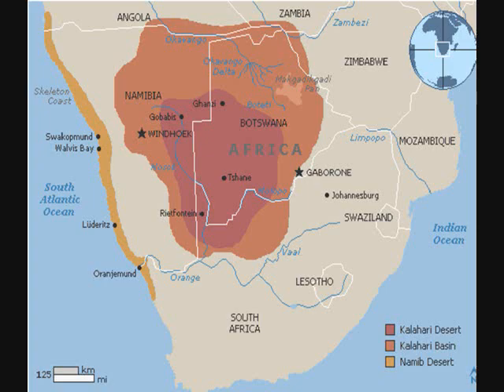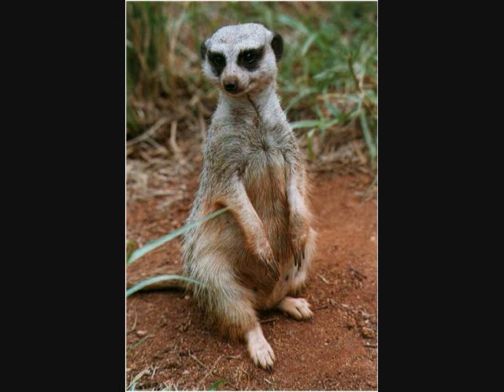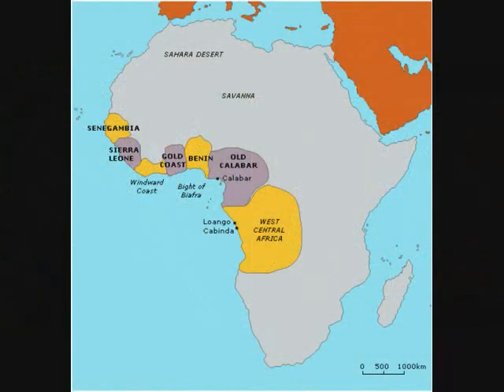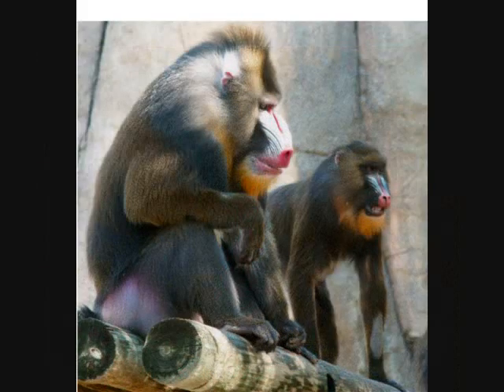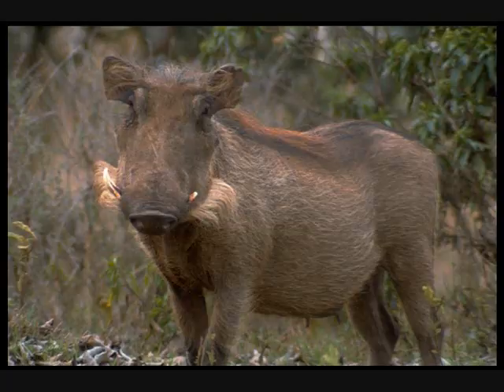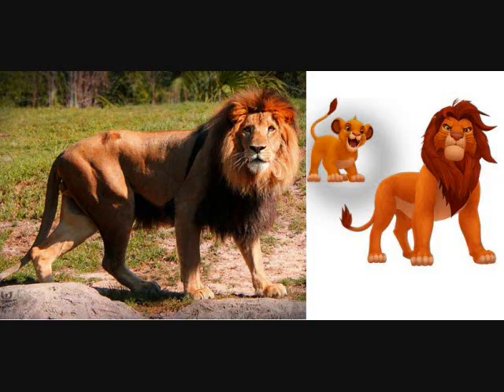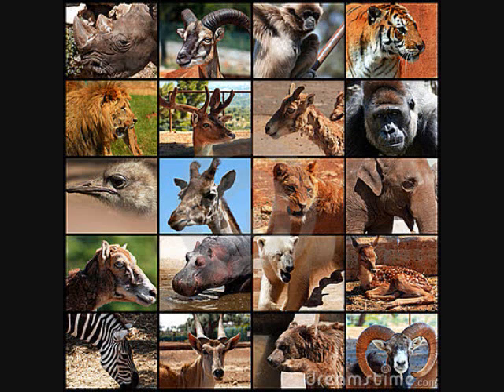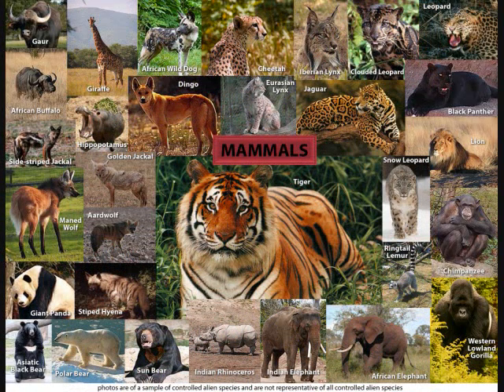TEL 313 Digital Storytelling-ASU-Sean and Chelsea...MAMMALS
Fall 2011 Semester, ASU TEL 313, Digital Storytelling assignment on Mammals. Sean and Chelsea